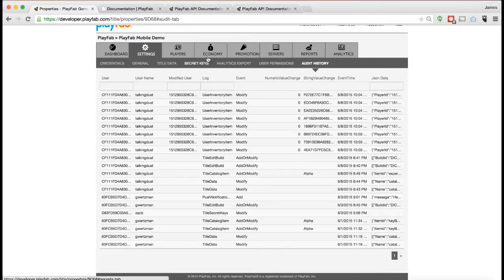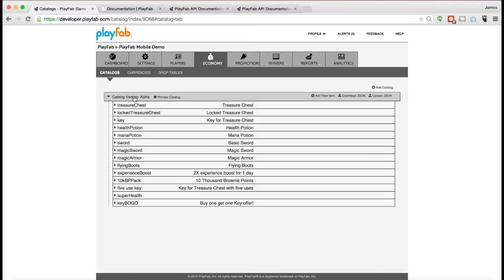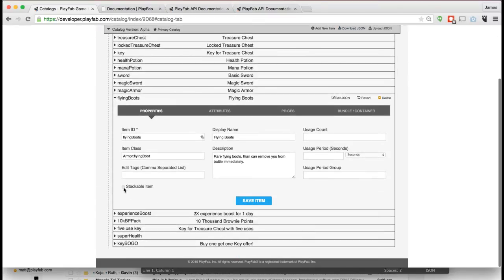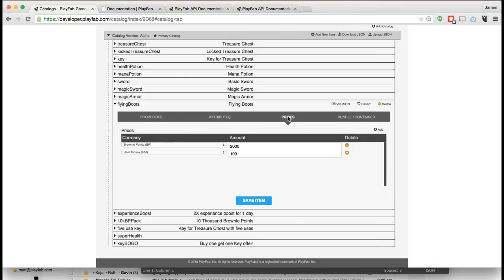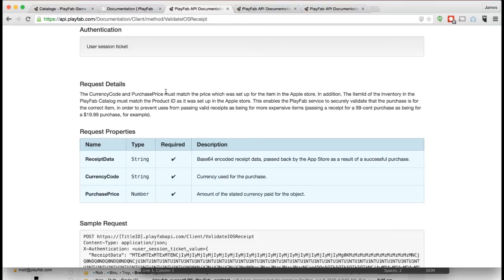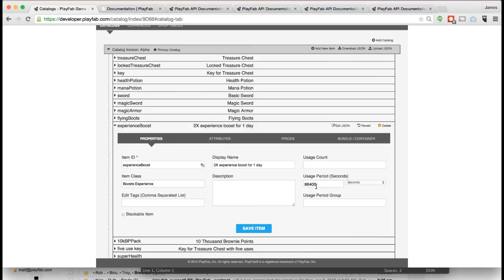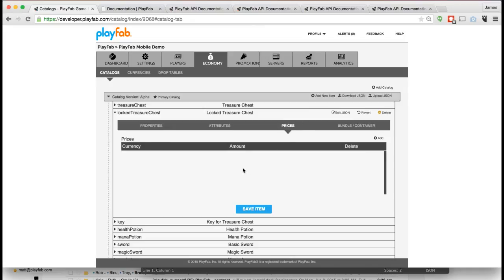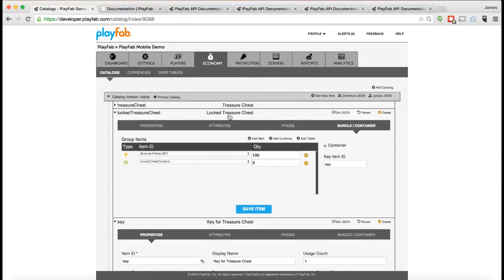Chapter 2: Setting up the Economy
In this second chapter of the PlayFab tutorial, learn how to set up and configure your in-game economy, including such features as:

• Real-money and virtual currency purchases, including initial deposits and recharge rates

• Catalog of in-game items for your players to win and/or purchase, including durable and consumable items, drop tables to randomly assign items, locked treasure chests, and more.

• Versioning lets you change items and/or pricing by platform or game update

PlayFab is a complete backend service to build, launch, and grow live games.